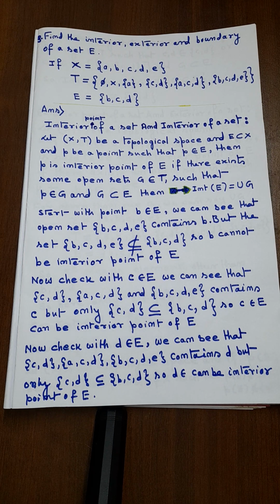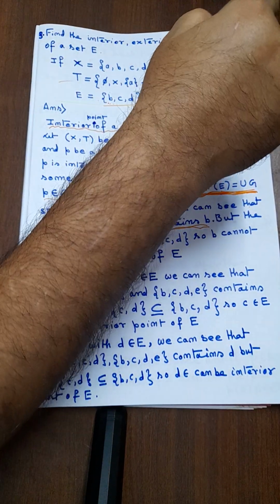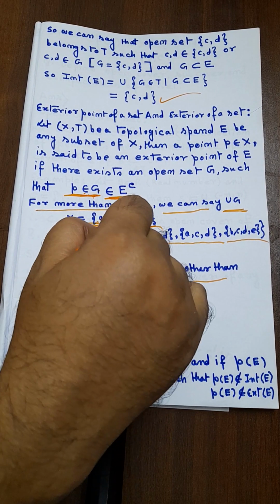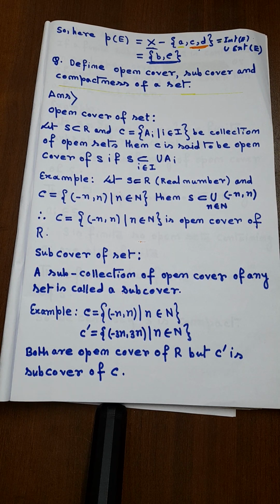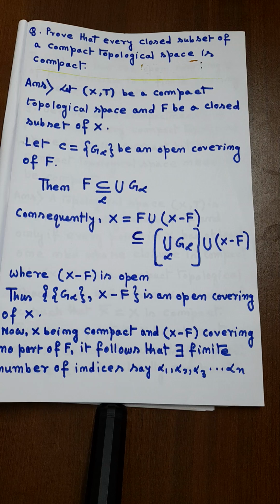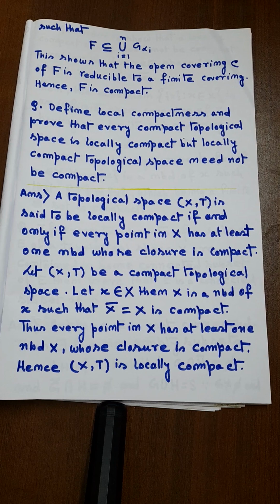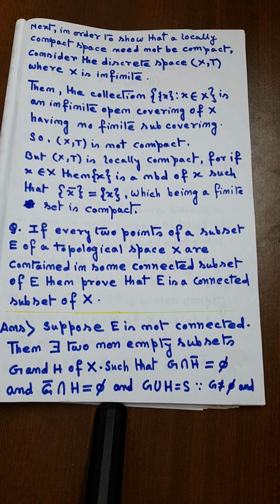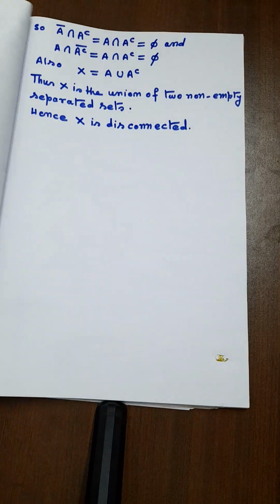Topology Questions and answers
Topology for M.sc 1st year